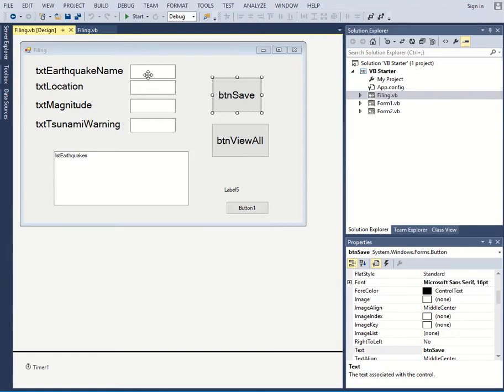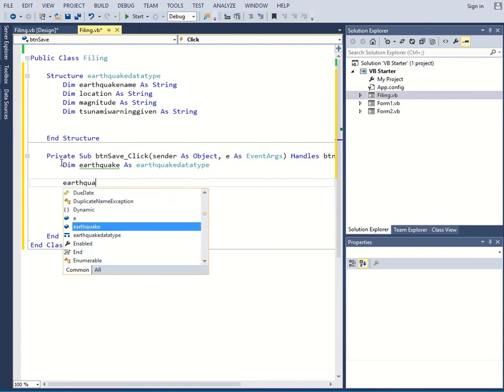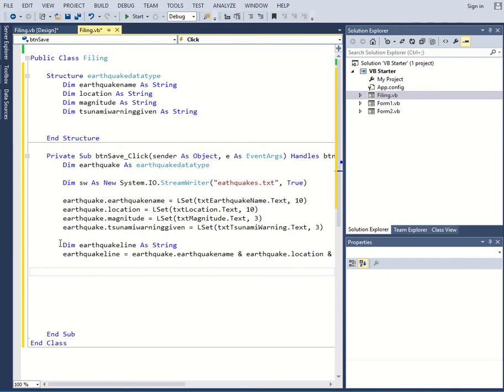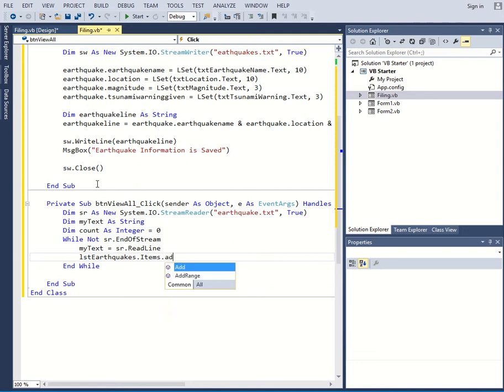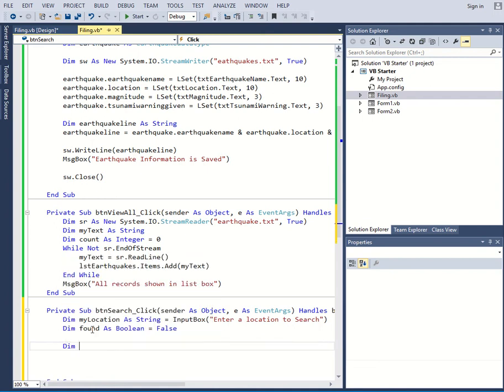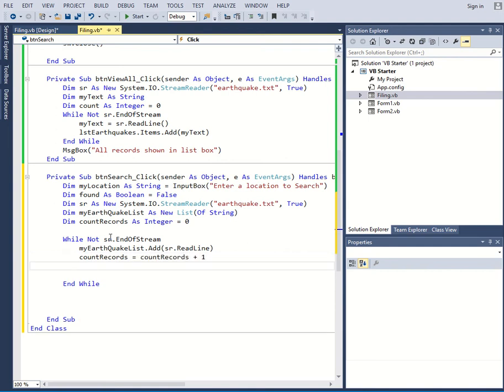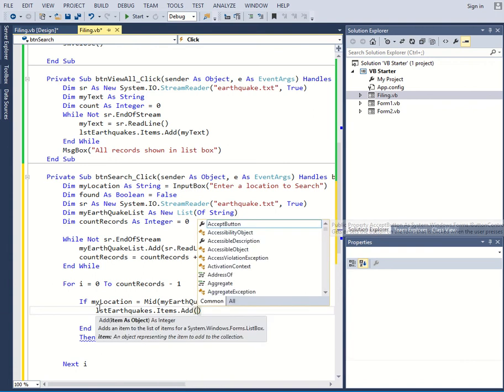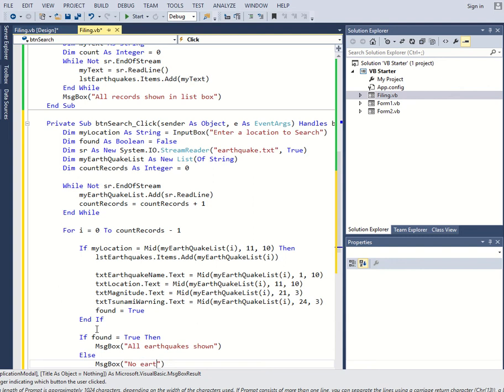VBasic StreamWrite and Read